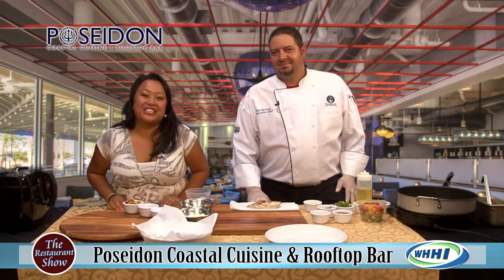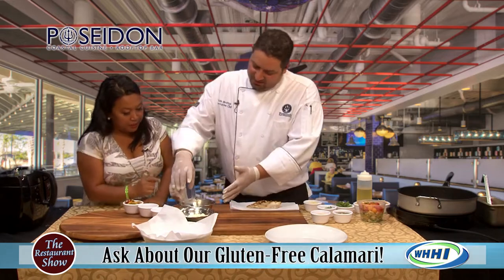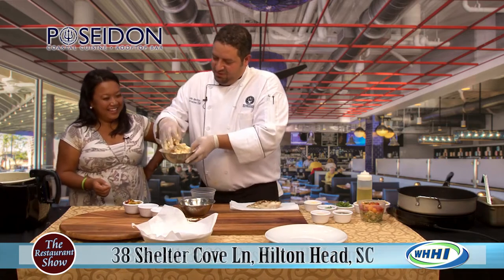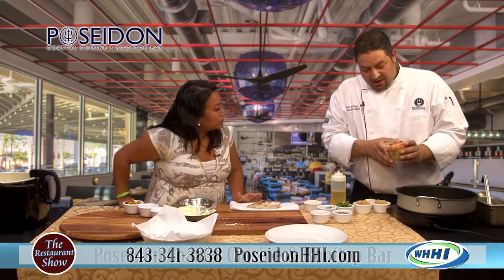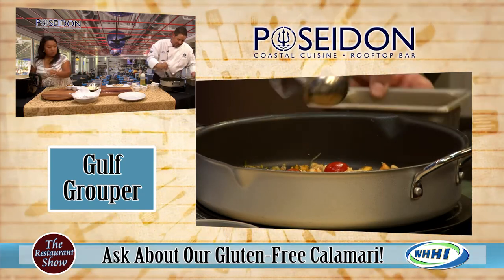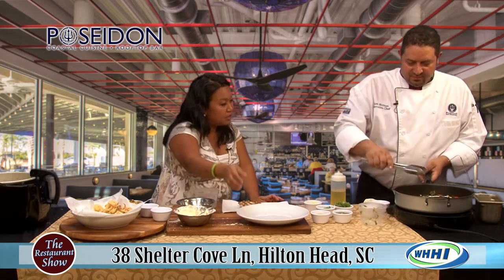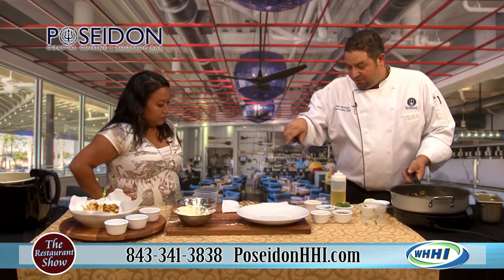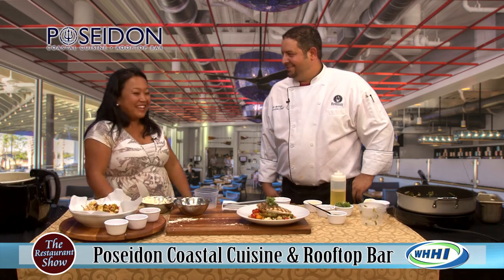RESTAURANT SHOW | Poseidon: Calamari & Gulf Grouper | 8-13-2015 | Only on WHHI-TV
PoseidonHHI.com
38 Shelter Cove Lane, Hilton Head, SC